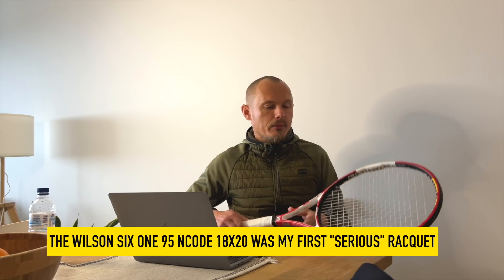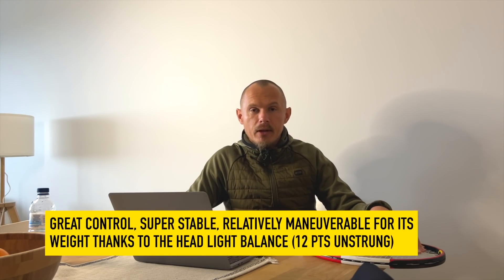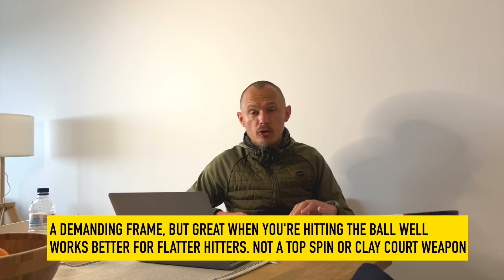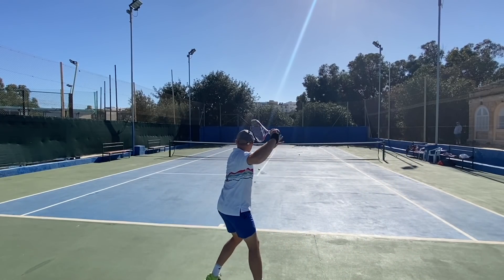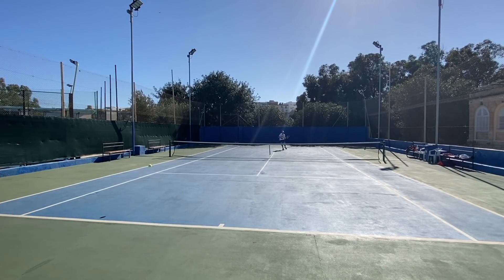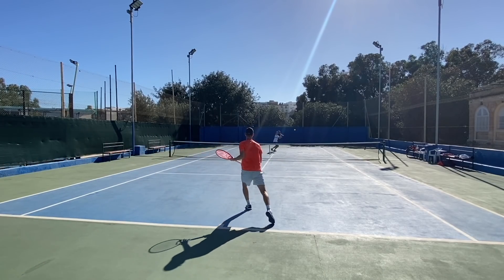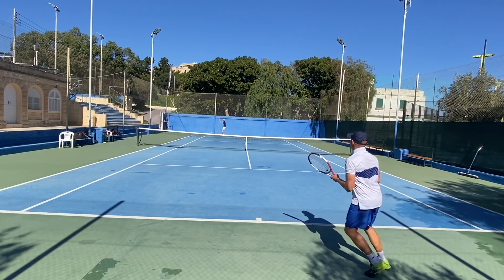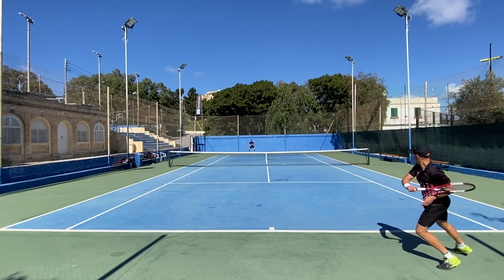This racquet shaped my game - Which one shaped yours?